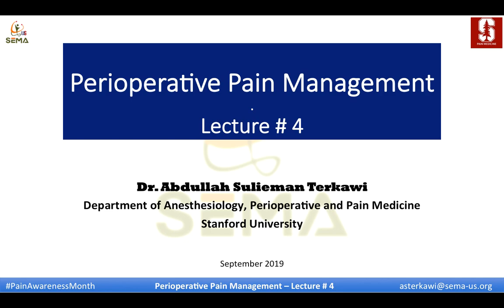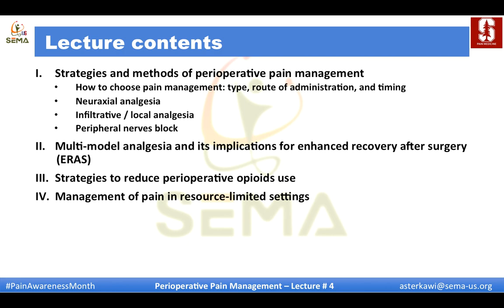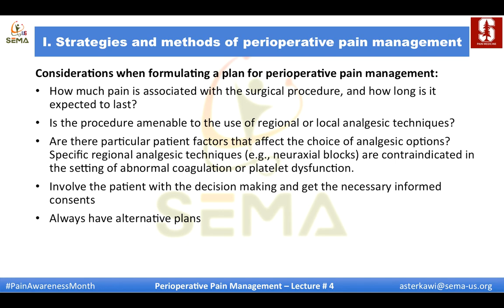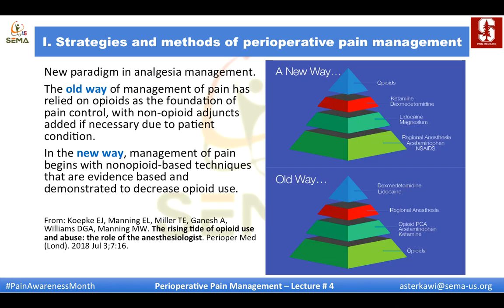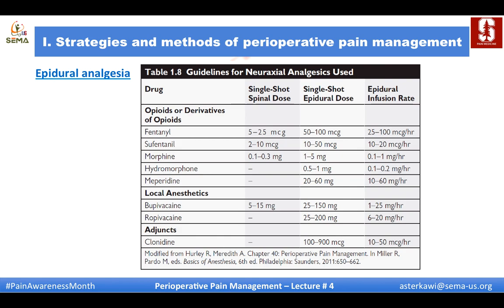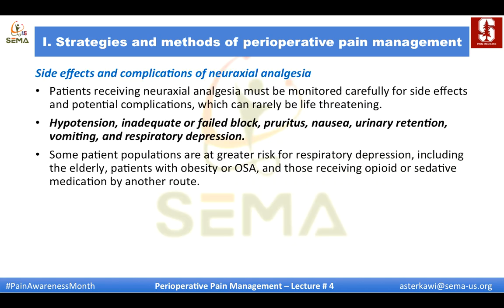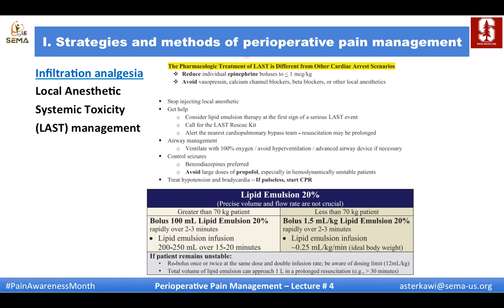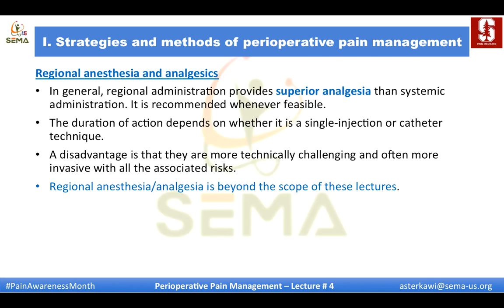Perioperative pain management - Lecture 4 by Dr. Abdullah Sulieman Terkawi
This is the fourth lecture out of 4 lectures in Peri-operative Pain Management